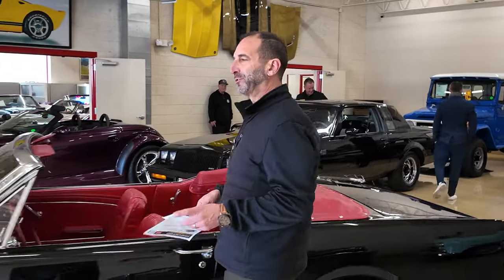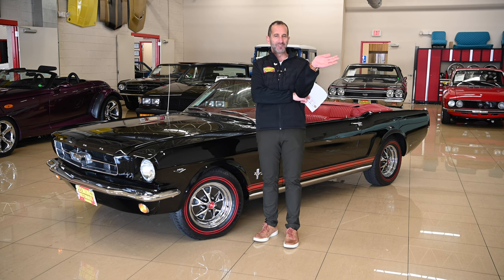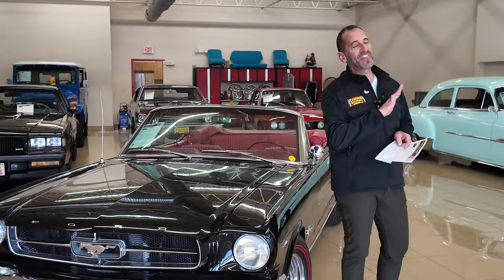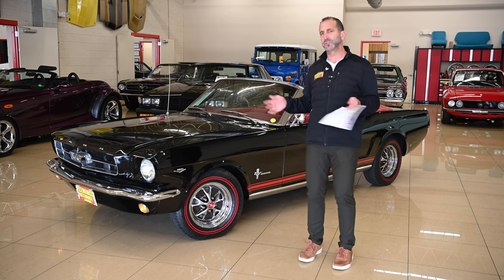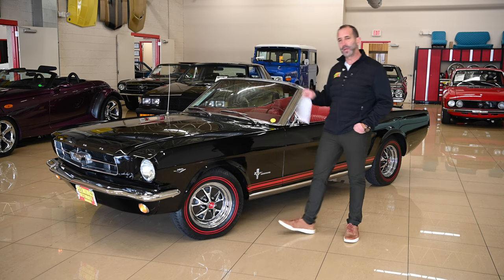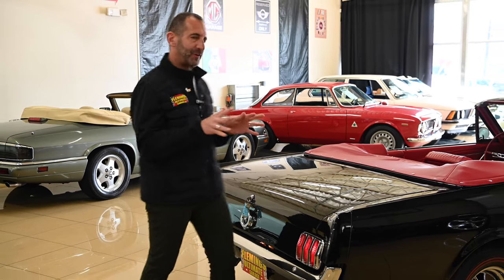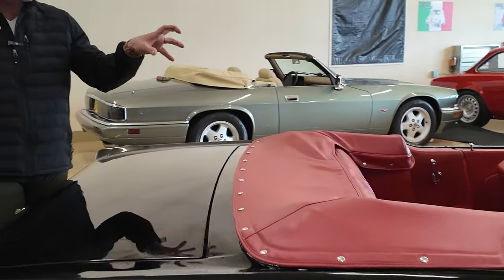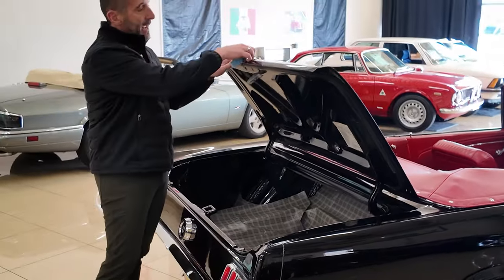The perfect getaway car. 65 Ford Mustang Convertible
FRESH ROTISSERIE RESTORATION TEST MILES ONLY!!! LOADED WITH OPTIONS INCLUDING FACTORY AIR CONDITIONING
• Freshly Rebuilt and detailed Ford 289 cid V-8
• Rebuilt optional automatic transmission
• Heavy Duty rear differential show detailed
• Optional Power Steering
• Great looking, mirror finish Raven Black paint professionally show waxed and detailed
• Optional new power black convertible top with matching red boot
• Stunning, new Red Pony bucket seat interior w/ factory console
• Optional 3 spoke sport pony steering wheel
• Original AM Factory Radio ( we can add a modern stereo in the glovebox)
• Factory restored dash with full set of gauges including 120 MPH Speedometer
• All new great looking chrome + stainless trim
• Optional Factory Ice Cold Air Conditioning
• Show ready detailed engine compartment w/ ford hoses, tower clamps, battery topper
• Detail trunk compartment
• Correct pony wheels with double red line radial tires
• This is the mustang for top down fun and great drives, loaded with ice cold air conditioning, 2 sets of keys, lots of options and really stunning color combination of Black and Red , Show or drive this, great looking '65 Mustang convertible